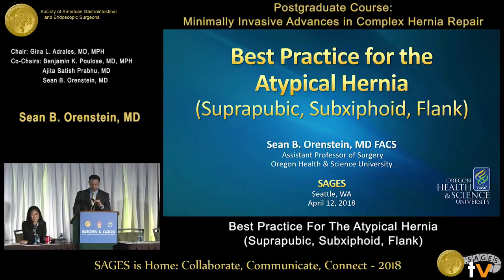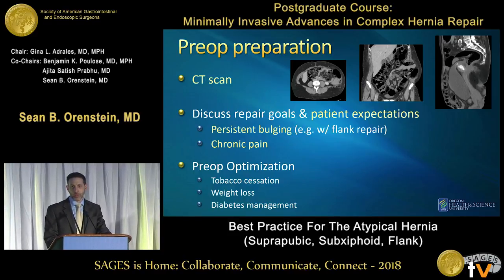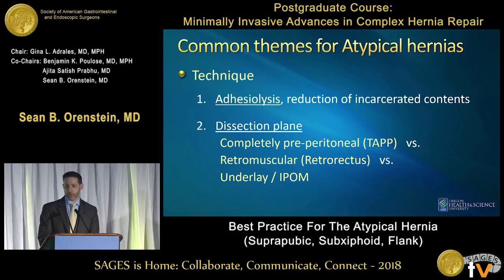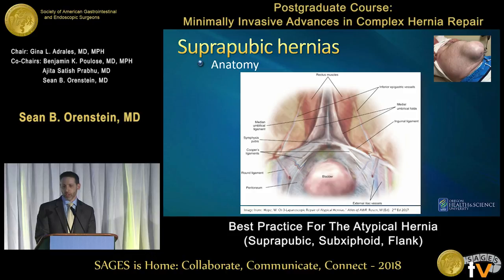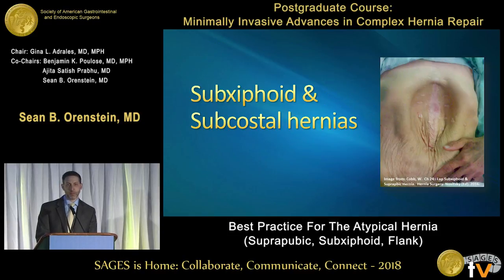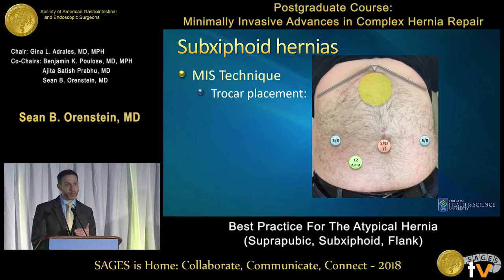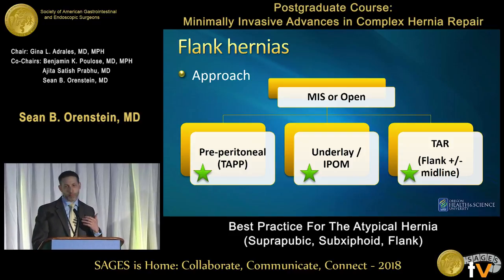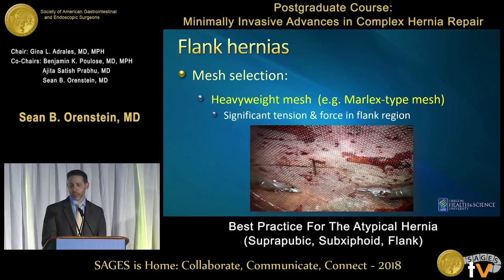Best practice for the atypical hernia (suprapubic, subxiphoid, flank)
This talk was presented at the 2018 SAGES Meeting/16th World Congress of Endoscopic Surgery by Sean B Orenstein during the Postgraduate Course: Minimally Invasive Advances in Complex Hernia Repair on April 12 2018